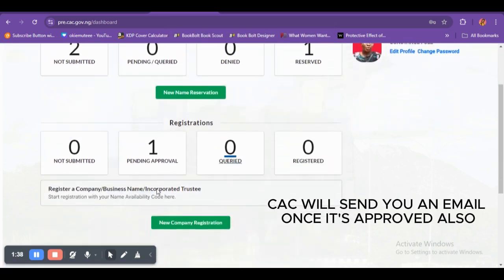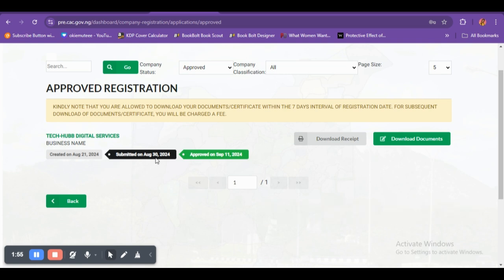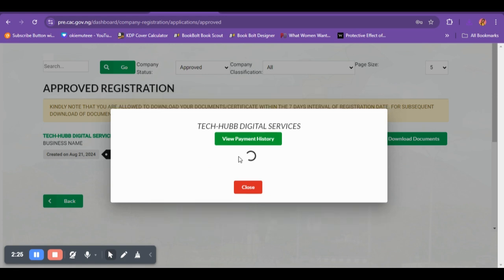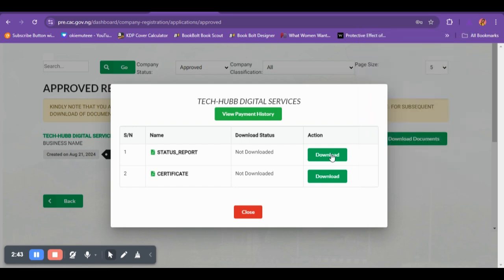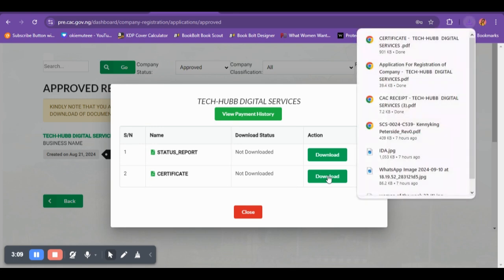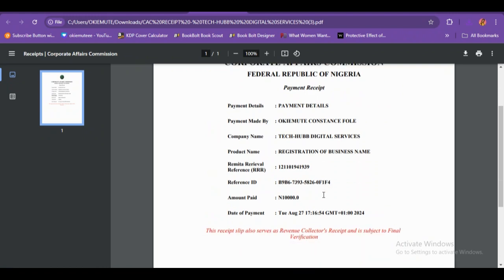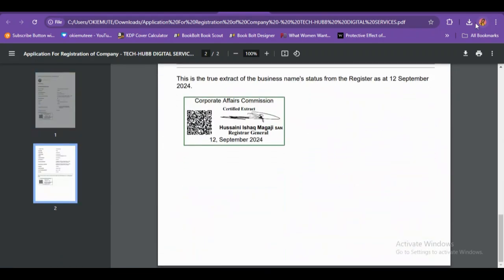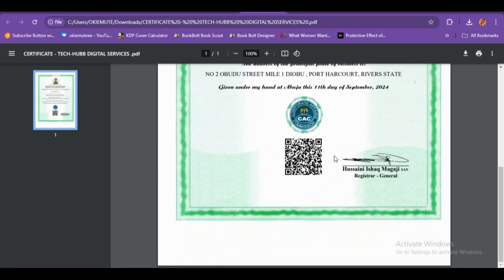How to Download your CAC approved certificate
In this video, I want to show you how to download your CAC certificate once it's approved and other documents.

LEARN how to register your business name your self

Learn how to build websites without coding

Learn how to use your smartphone to design eye catchy designs